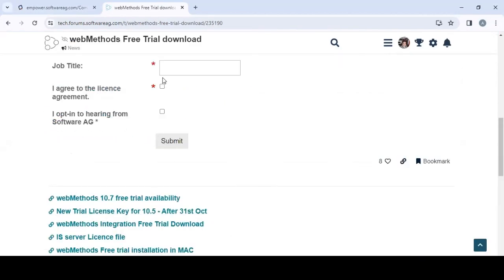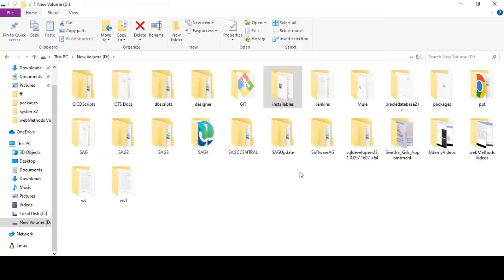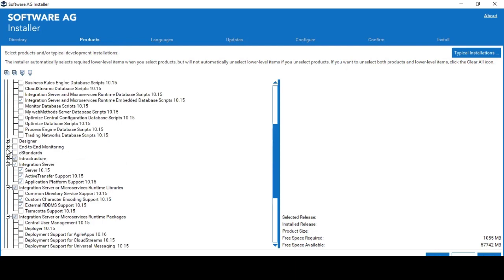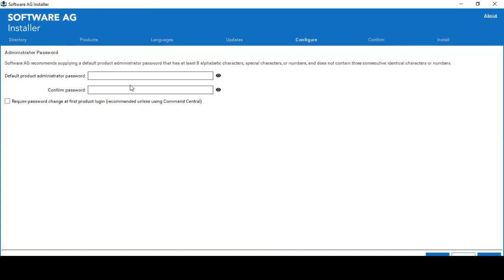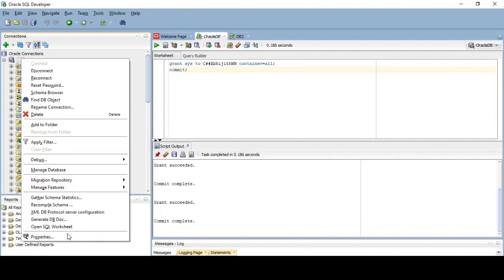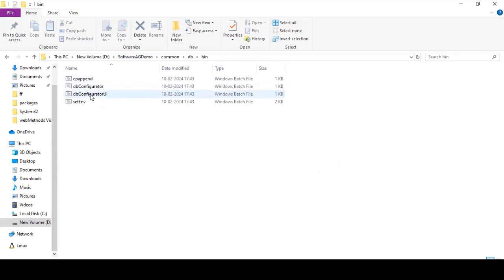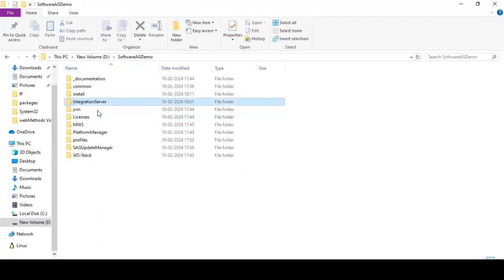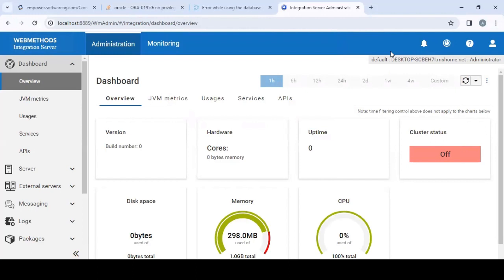89 How to install on prem server and run db configurator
In this video i have explained how to download installer ,image,license from tech forums and then run the db configurator to connect to external db and start the integration server.